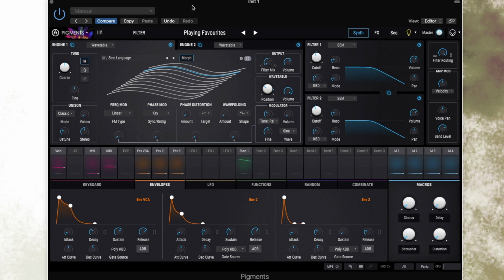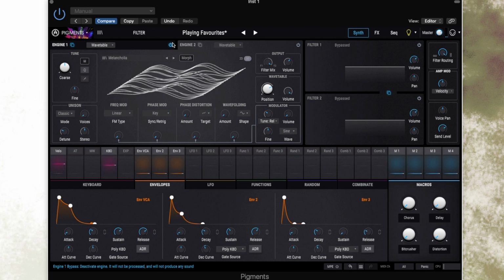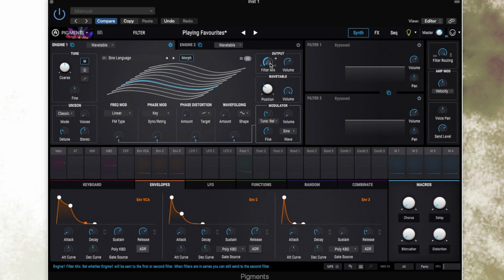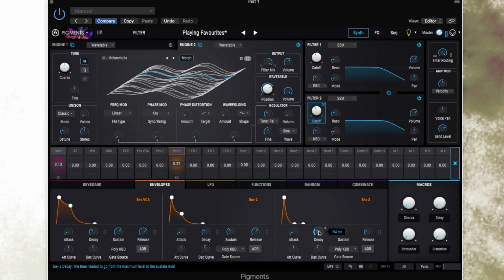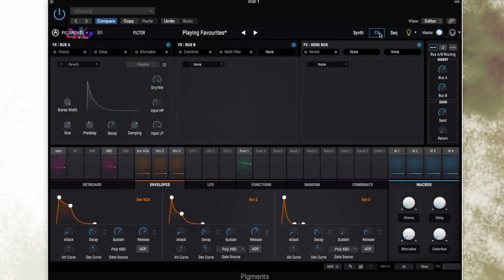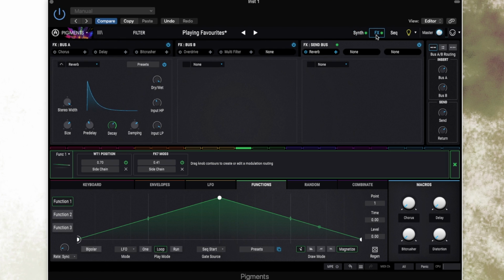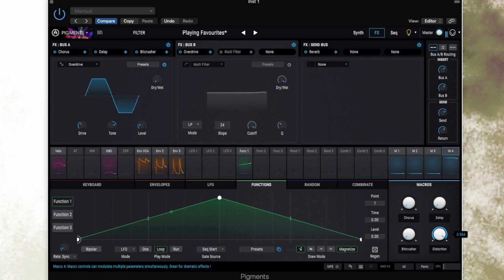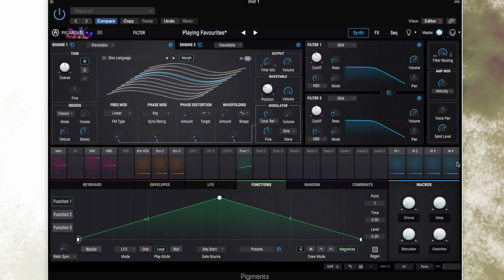Creating A Patch In Arturia Pigments - Ambient Sequence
Is Pigments any good for creating delicate ambient sequences? In this video I take apart a glassy melodic sequence from my soundbank Hyalus to show you how I created it from scratch!

The patch 'Playing Favourites' is taken from my soundbank Hyalus, a collection of 100 glassy ambient patches Arturia Pigments.